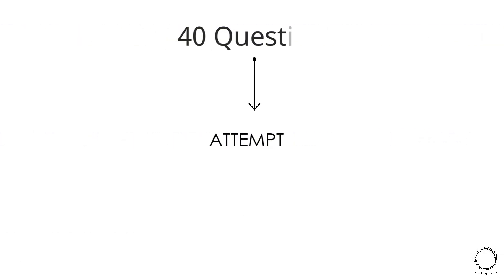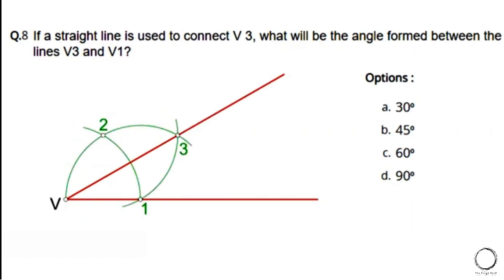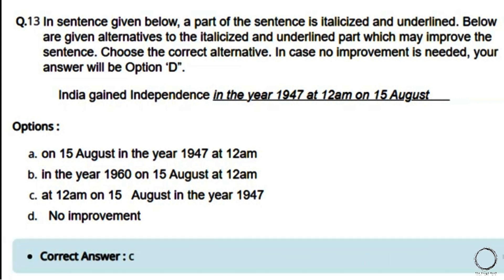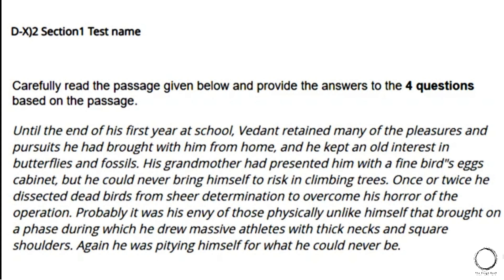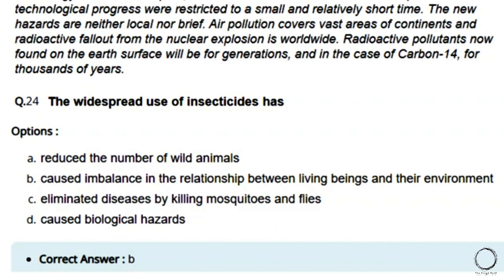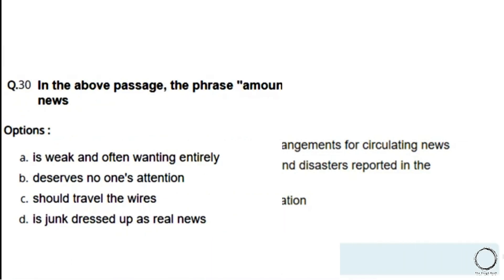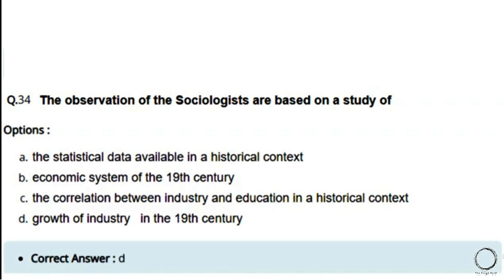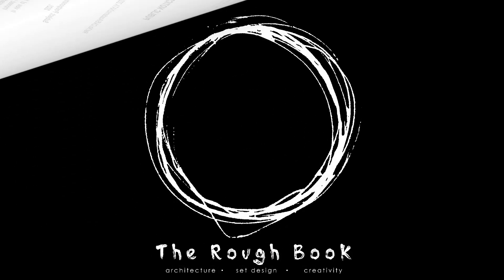NATA 2021 APRIL-10 (ATTEMPT 1) QUESTIONS & SOLUTIONS. MCQ/MSQ | ARCHITECTURE ENTRANCE EXAM |TRB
|    MULTIPLE SELECT QUESTIONS
|    MSQ|PTQ
|    ATTEMPT 1 Questions
|    Architecture exam Questions
|    NATA ANYALYSIS
|    B.Arch | M.Arch | UCEED | CEED | NID| UPSC | TNPSC | KPSC | GATE ARCHITECTURE | JEE Mains Paper 2

IN THIS VIDEO WE STUDY MSQ TYPE QUESTIONS WHICH WERE MORE OF RIDDLE TYPE IN NATA 2021 ATTEMPT/EXAM1 AND WILL BE BENEFICIAL FOR ARCHITECTURE ASPIRANTS WITH THE ENTRANCE EXAM.